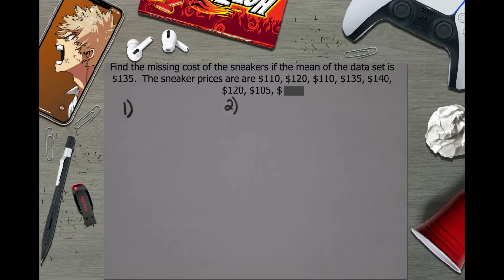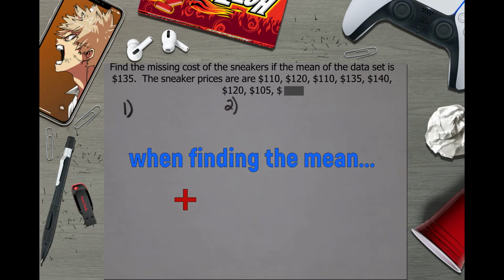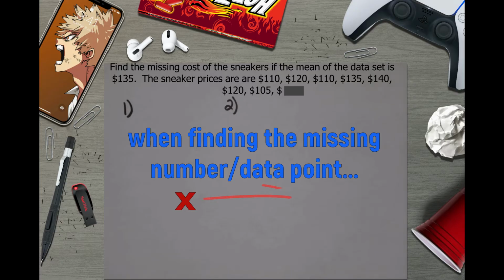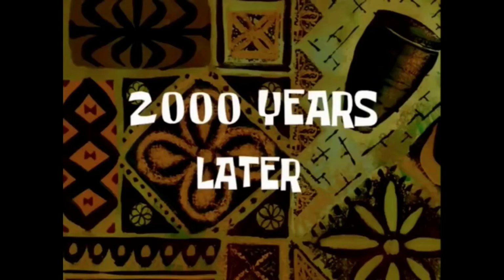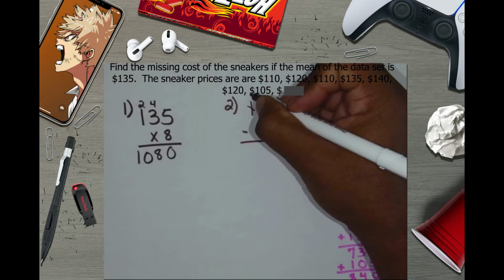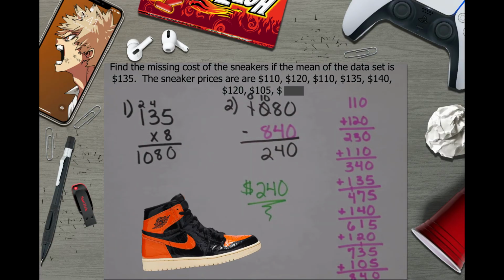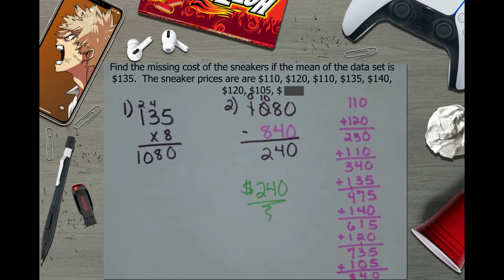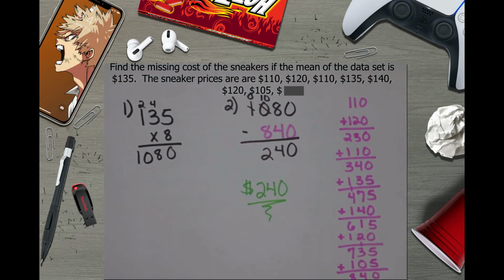How To find A Missing Value Given The Mean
I know we know how to find mean, median, and mode, but sometimes they they give you the mean, and a missing data point.  finding that is a little different.  Let me show you how to do it in like 2.5 steps.

Step 1 - 0:58
Step 2 - 1:40